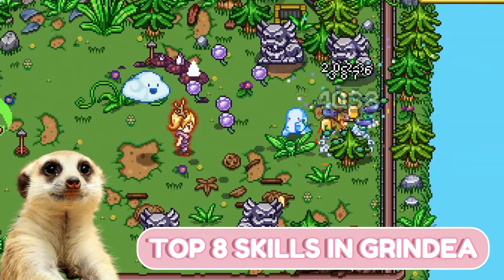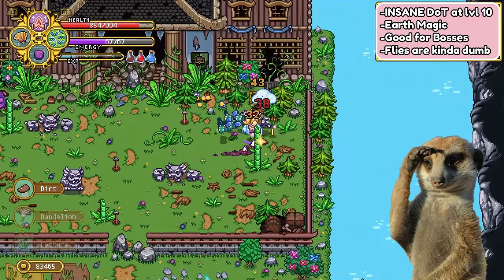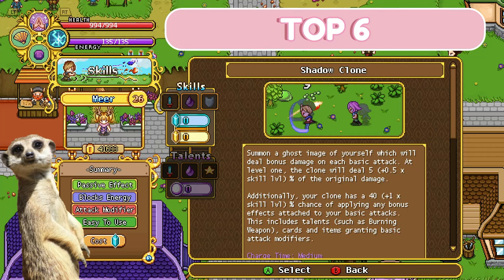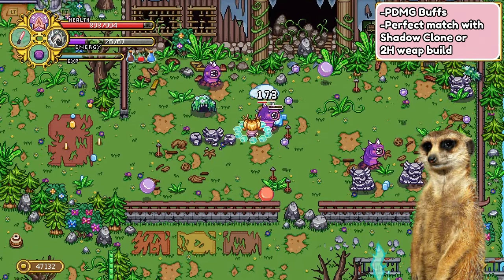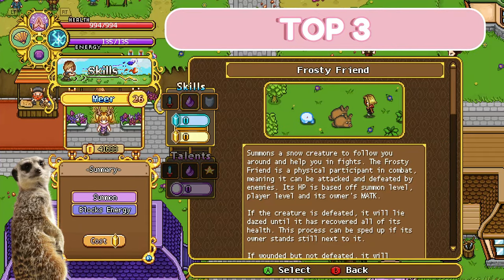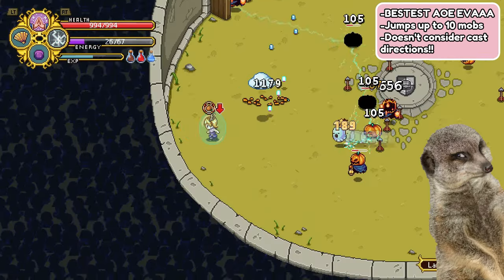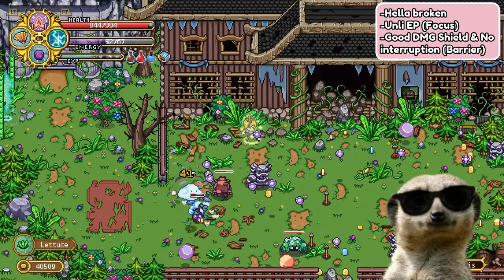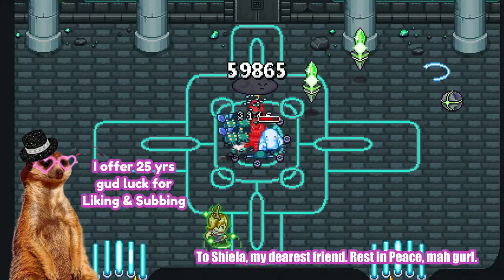Best SKILLS to Get for Your Build || Secrets of Grindea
SECRETS OF GRINDEA BEST SKILL BUILD GUIDE

If you're looking for possible skills to consider for your final build in Secrets of Grindea, then great news because I wasted 100k gold to test out all skills at lvl 10 so that you wouldn't have to, and here are the best of the best skills I found!!

Giuliame
Nenybuns
Mr. Jitz
Red Panda-chan
Caffeinated Gamers
Cass, our besto frendo
Oakenmethod, the Fry Guy

✨Follow on Twitter/X for game news and indie discoveries✨